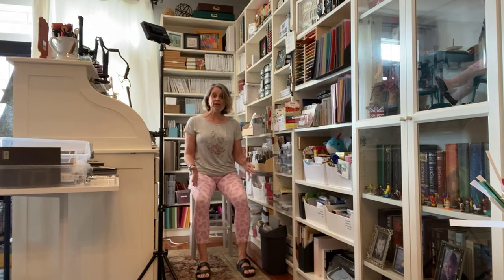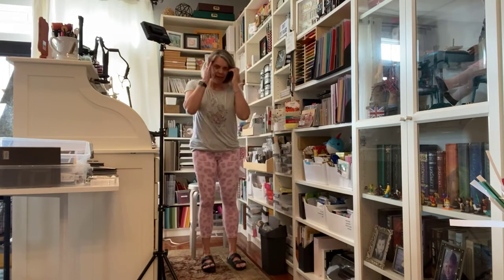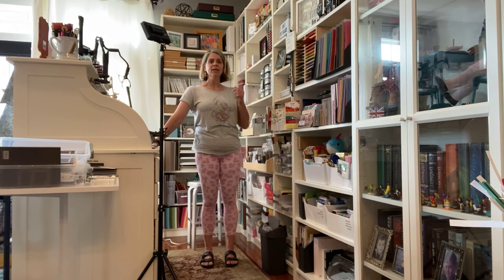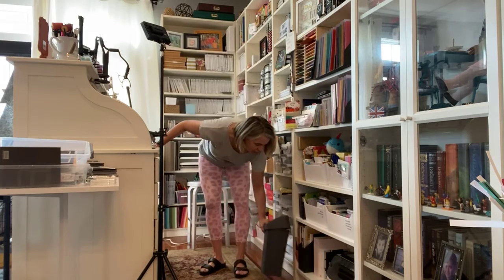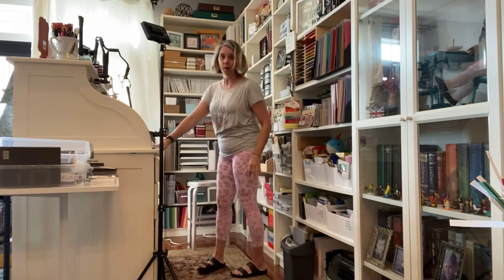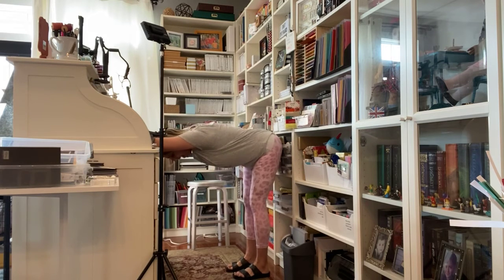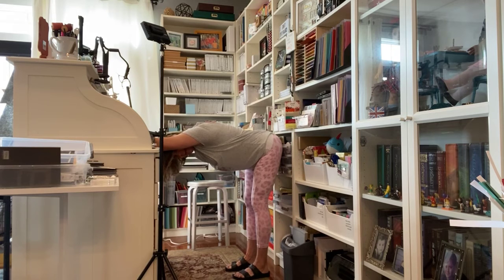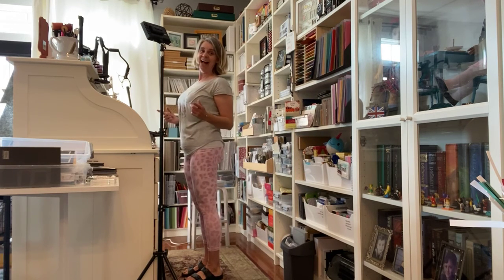Yoga for Crafters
Hips and back stretches